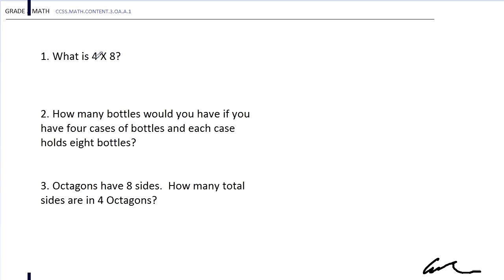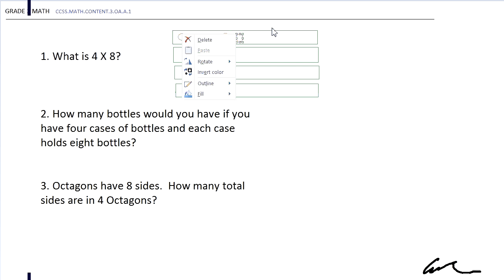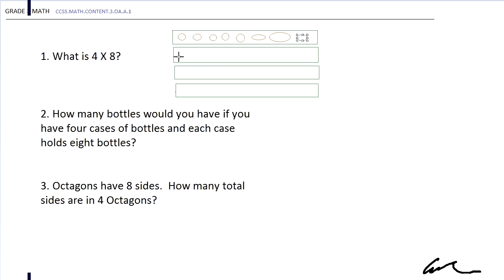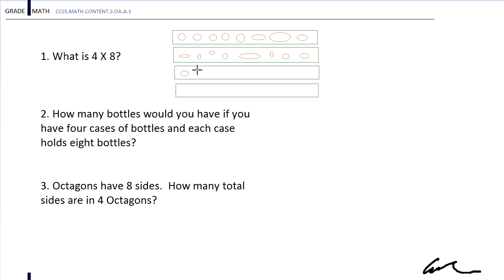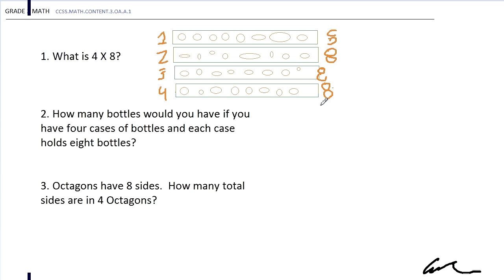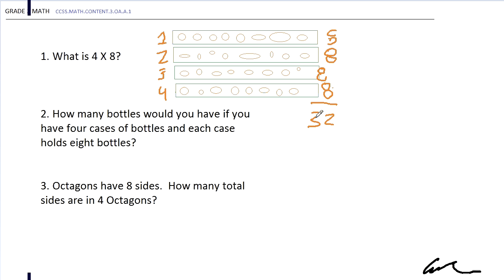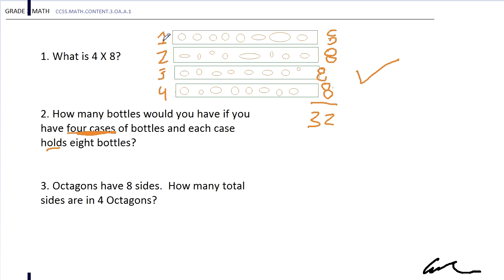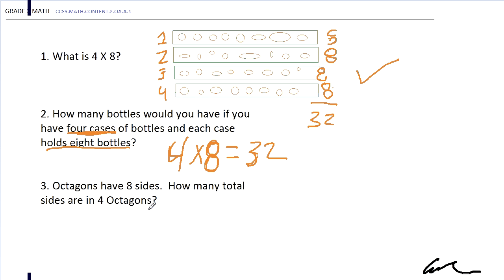Grade 3 Multiplication 4 times 8 solved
Grade 3

Topics covered in the video include Common Core ccss.math.content.3.oa.a.1, multiplication, word problems